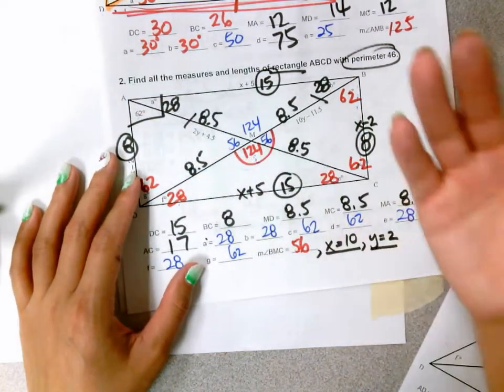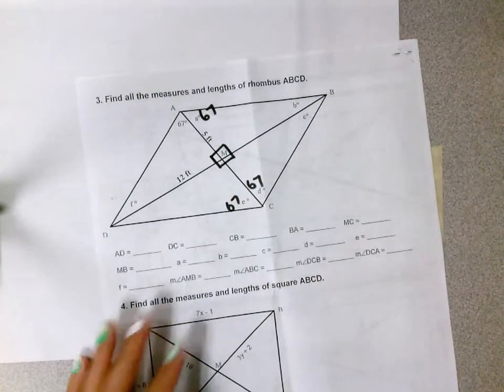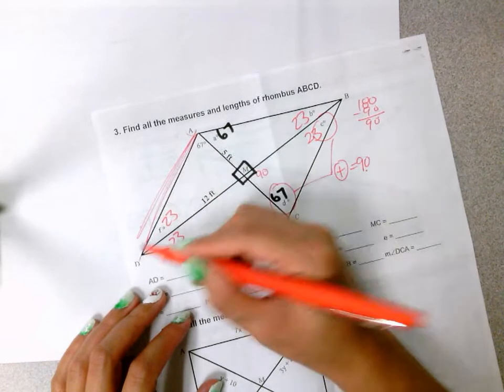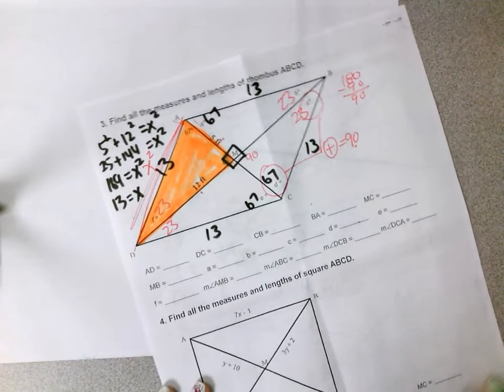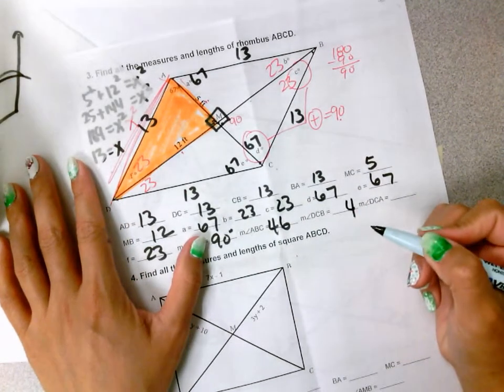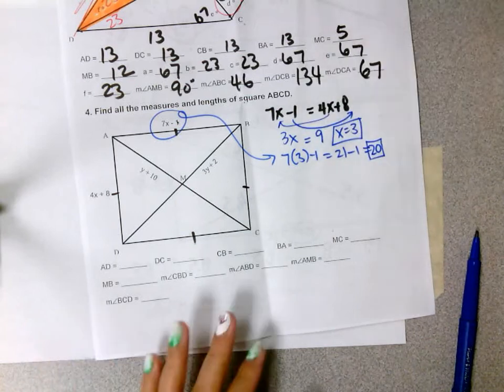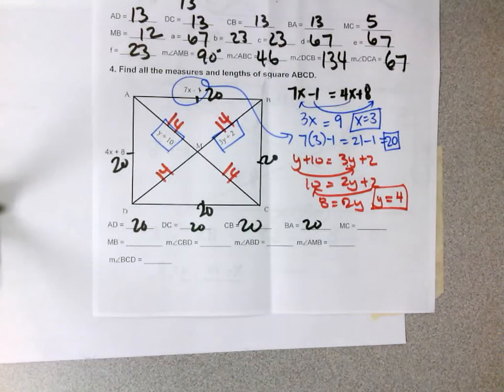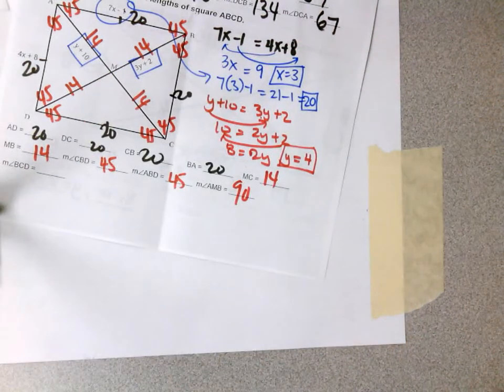Unit 6 Quiz 6.1-6.4 Review (#1-4 Only)-- Part 3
With much technical difficulties and equipment failures, I ended up spending 2 hours on something that should only be 30min at most. Sigh...